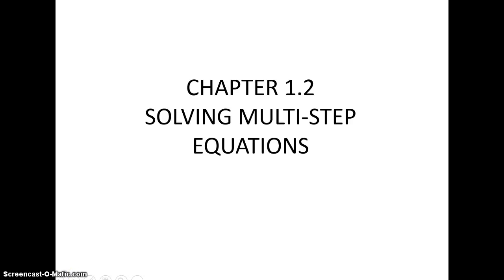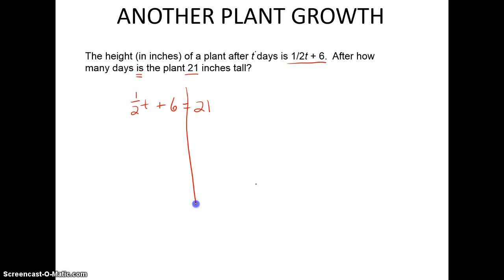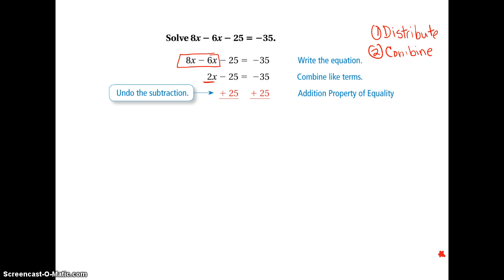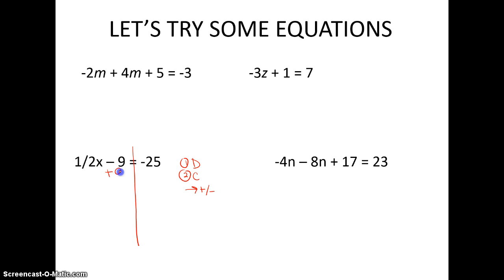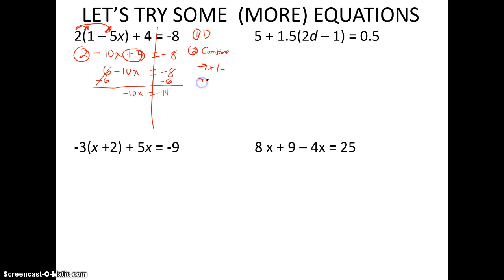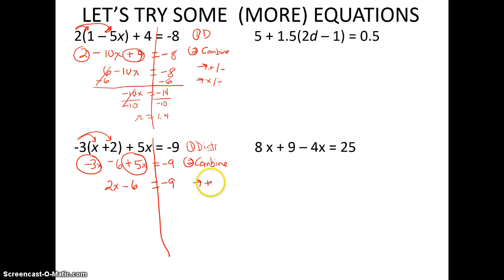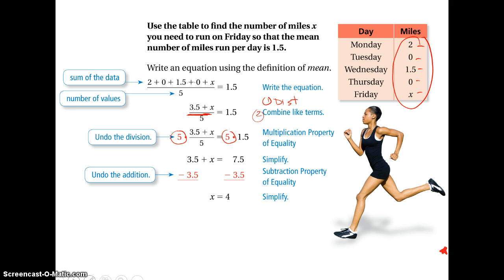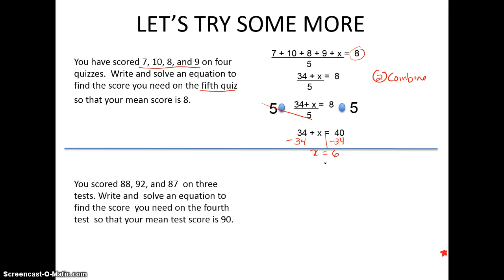1.2 SOLVING MULTI-STEP EQUATIONS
MrsBr-YouTube